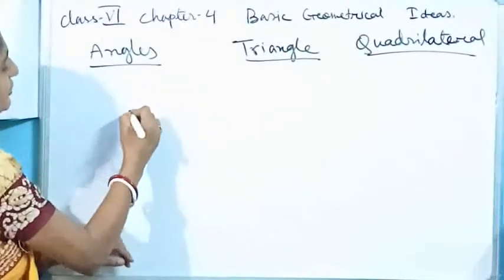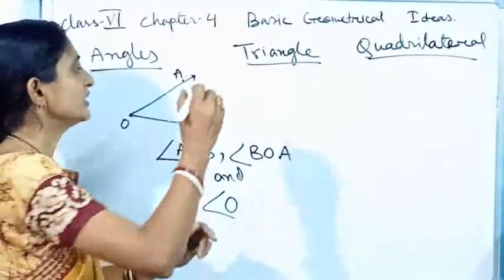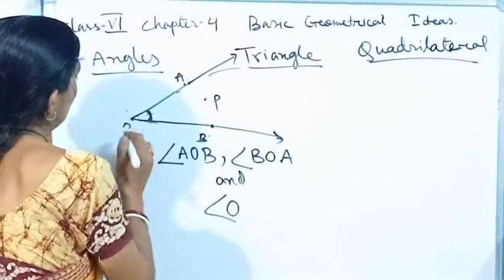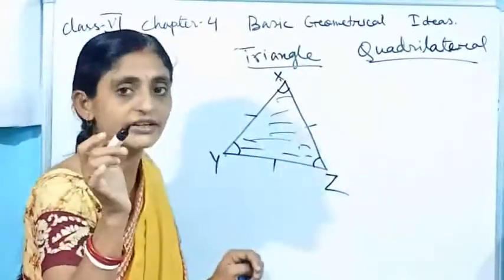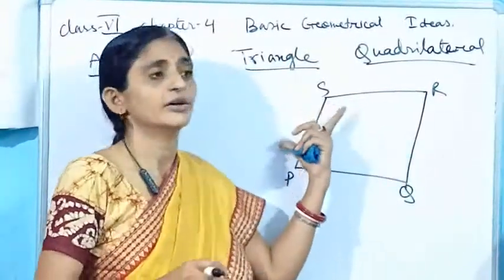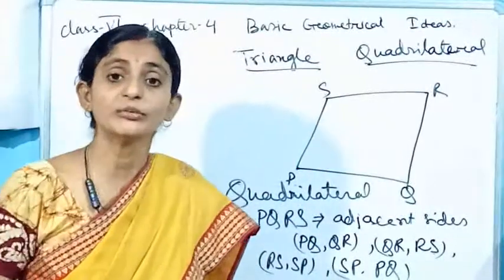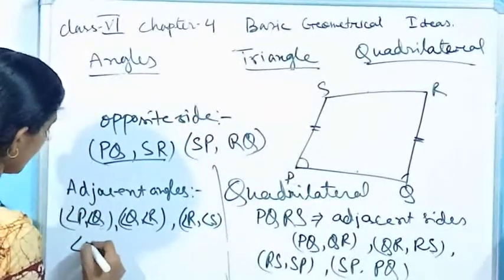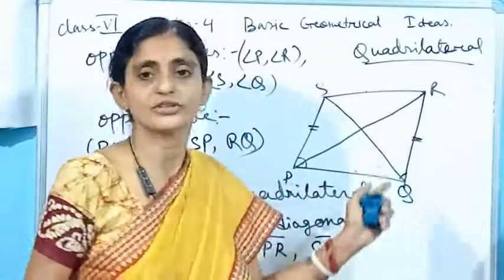Polygons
Class 6 chapter 5 Basic Geometrical Ideas